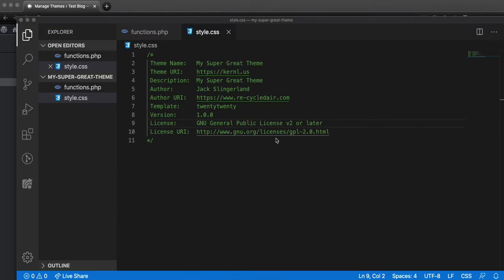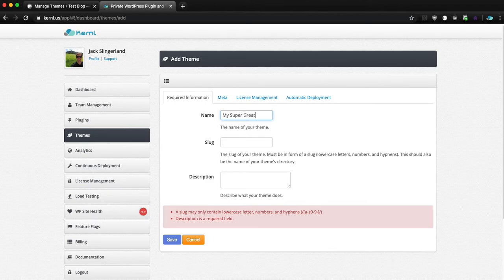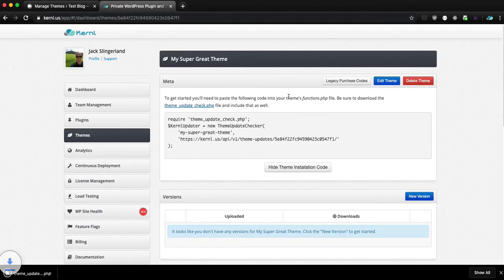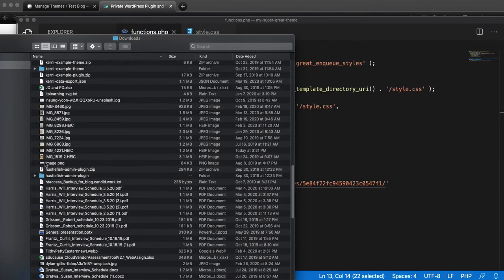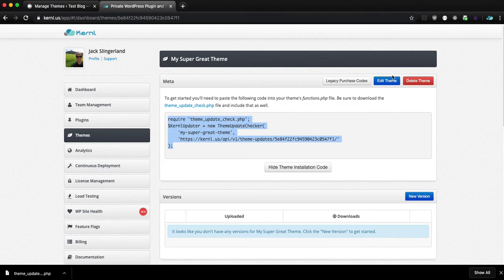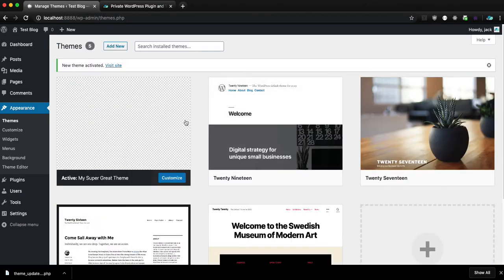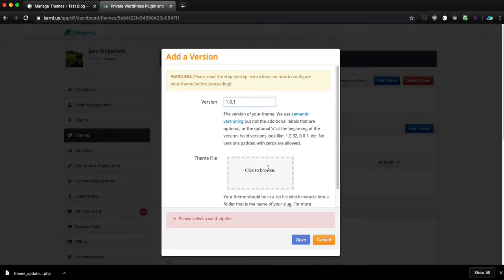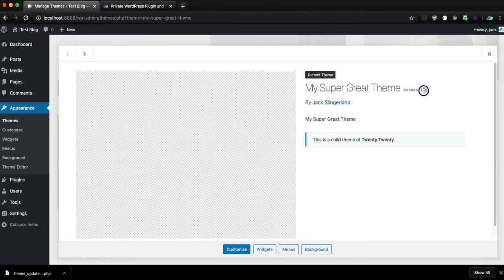Kernl WordPress Theme Updates Tutorial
A tutorial for how to use Kernl.us to distribute updates for your private/premium WordPress theme.